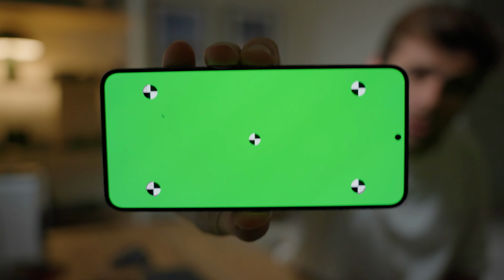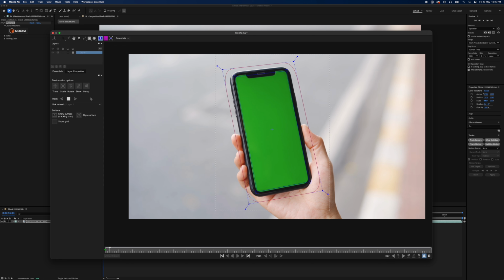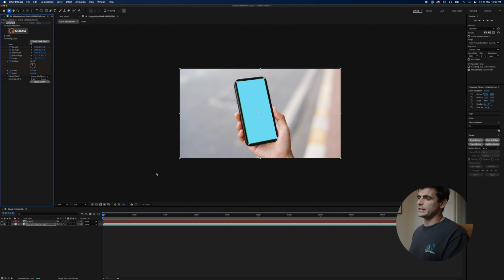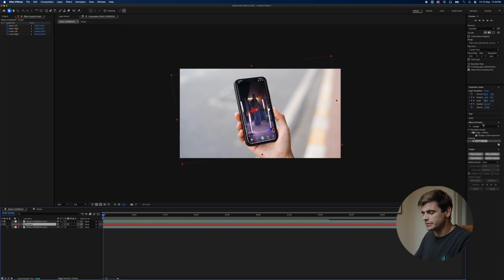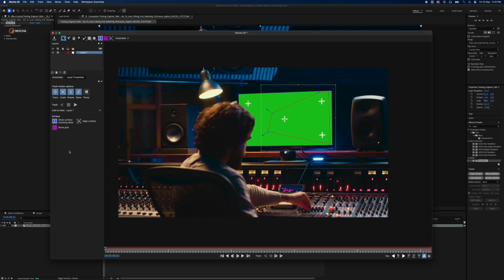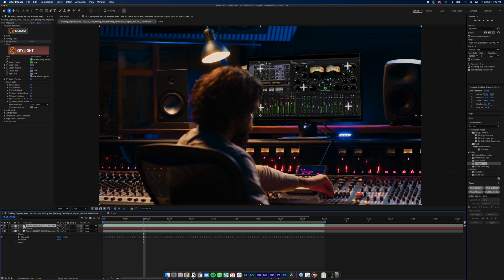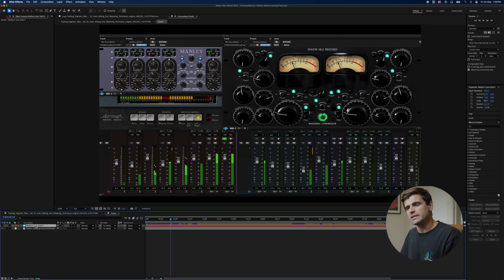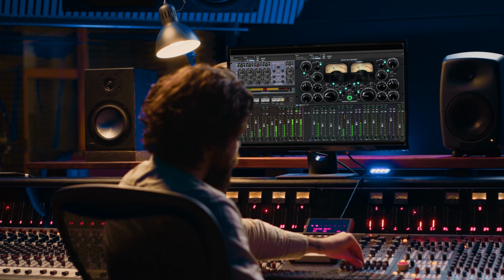The ONLY After Effects Screen Replacement Tutorial You Will Ever Need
Learn How to Do Seamless Screen Replacements in After Effects | Step-by-Step Tutorial

In this tutorial, I'll show you how to seamlessly replace screens in your footage using Adobe After Effects. Whether you're adding a new display to a phone, TV, or monitor, this step-by-step guide will walk you through the process. Perfect for beginners and intermediate users who want to level up their compositing skills!